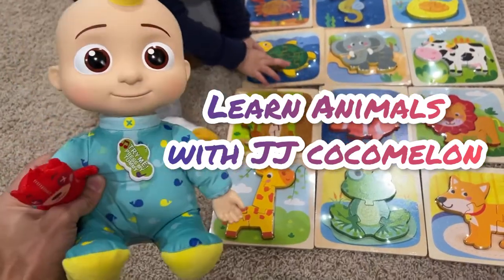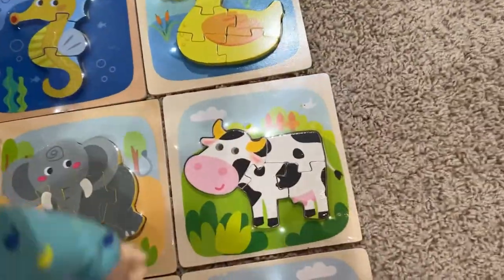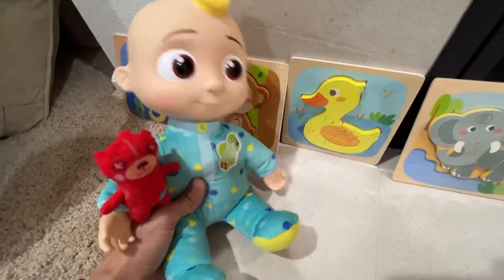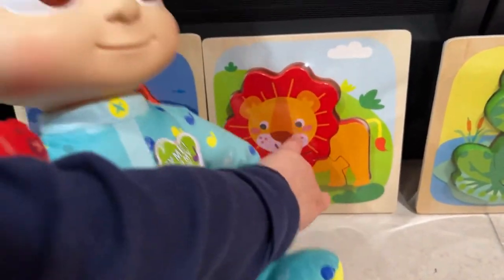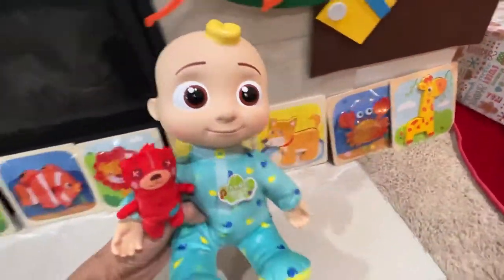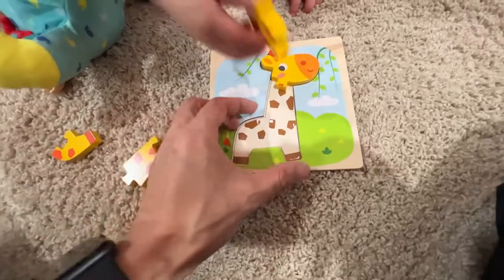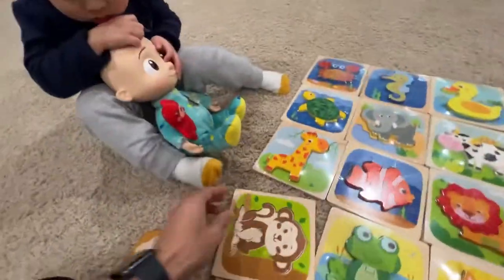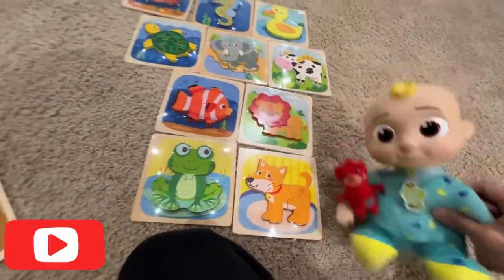JJ cocomelon learns Animal Names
JJ cocomelon learns Animal names dog, fish, lion, elephant etc.